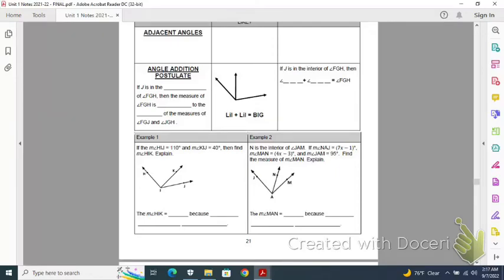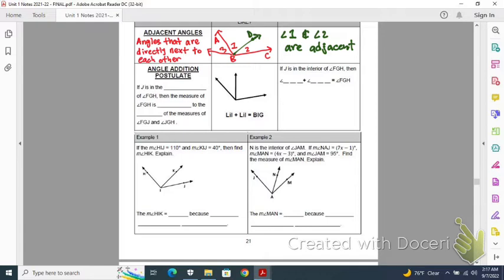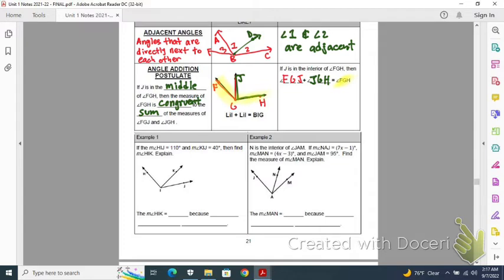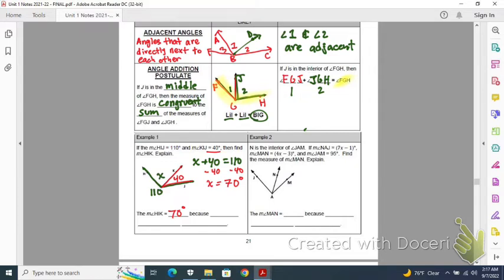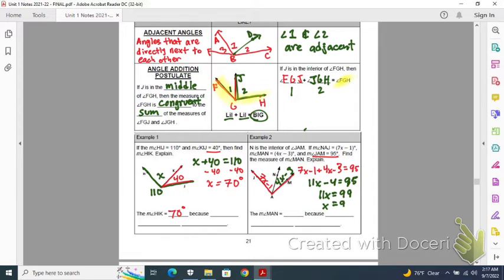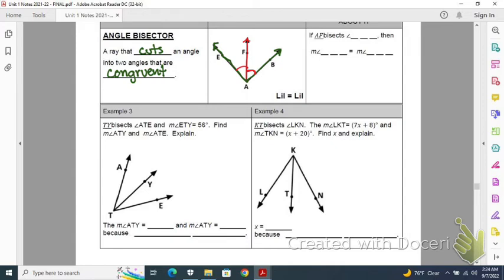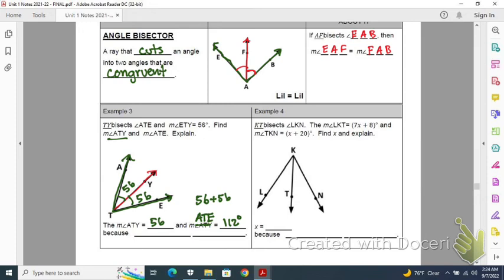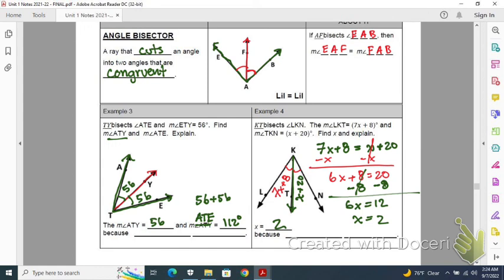Angle Bisector & Angle Addition Postulate